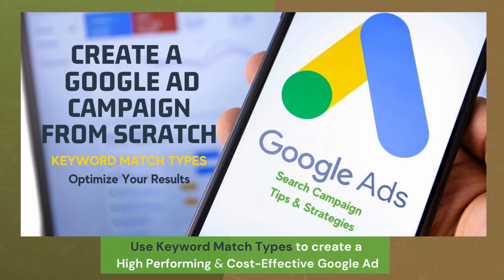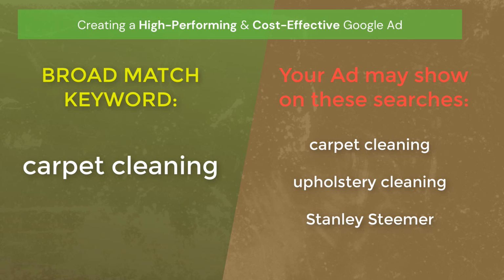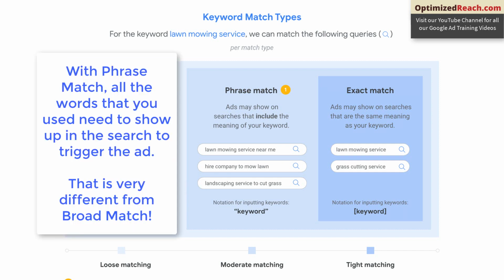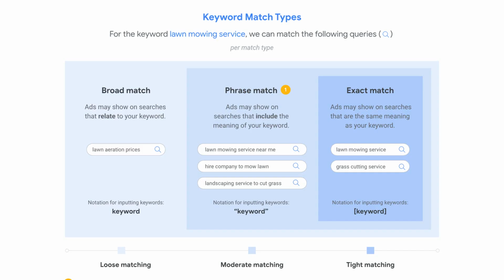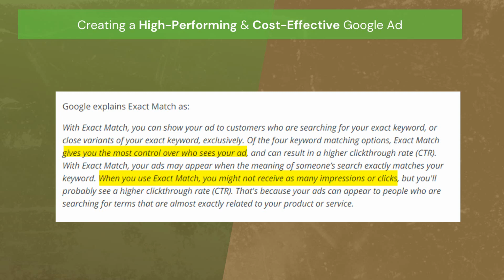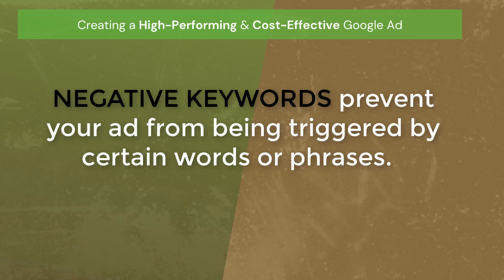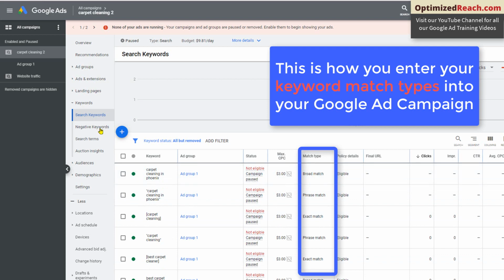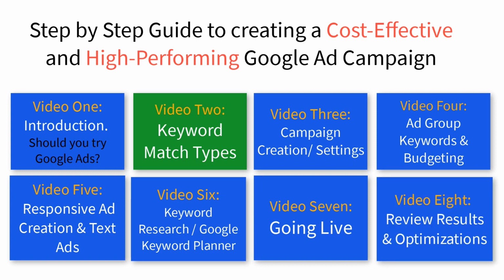Use Google Ad Keyword Match Types The Right Way in 2021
Learn how to create a successful Google Ad in 2021 by using the right Keyword Match types.  Understanding match types is your first step to having a cost-effective and successful google ppc search ad campaign.  When you learn how to better control when your ad will be displayed, you can take full control over your cost and your budget.

This is part of our series on how to create a better google ad campaign from scratch. You can watch over my shoulder as I go step by step thru all the settings and strategies you should follow to create a google ppc search campaign from scratch.

Here are the 8 videos in this series.  Created by OptimizedReach.com

1.  Create a Google Ad Campaign From Scratch (Step by Step Guide Introduction)

2.  How To Use Google Ad Keyword Match Types The Right Way in 2021

3. Create a Better Google Ad in 2021 With These Campaign Settings

4.  Ad Group Settings for a Better Google Ad Campaign in 2021

5.  Create Better Responsive Google Ads in 2021 (Step by Step Guide)

6.  How To Use The Google Keyword Planner 2021 (Step By Step Guide)

7.  How To Use The Google Ad Dashboard to Run A Better Search Ad (2021 Guide)

8.  Optimize Your Google Ad Search Campaign in 2021

If you have any questions about google ad campaigns, we can help!